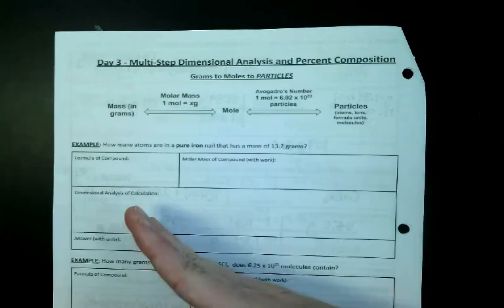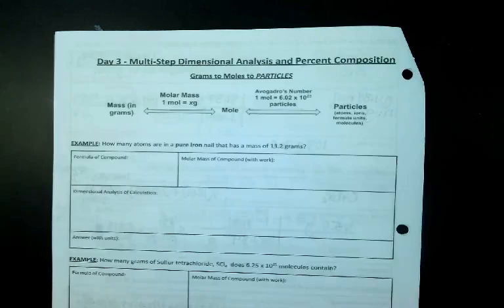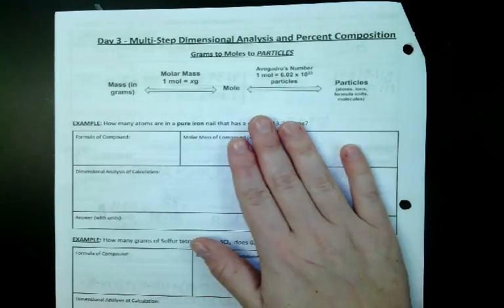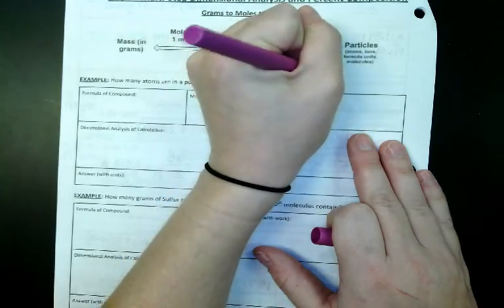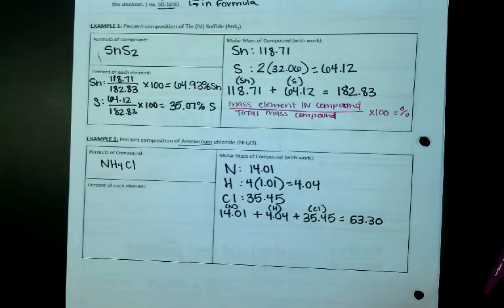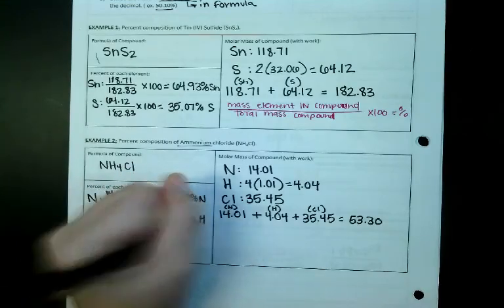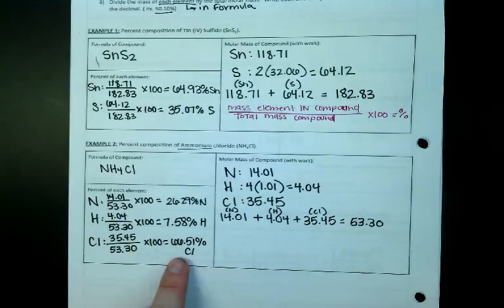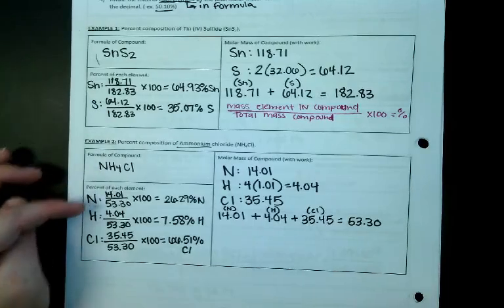OL Unit 6 Multi Step DA and Percent Composition